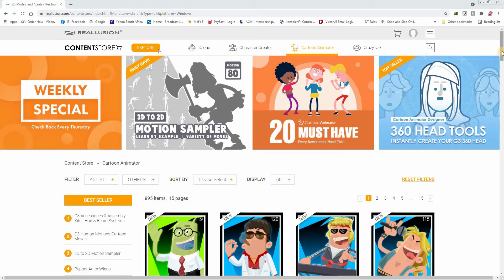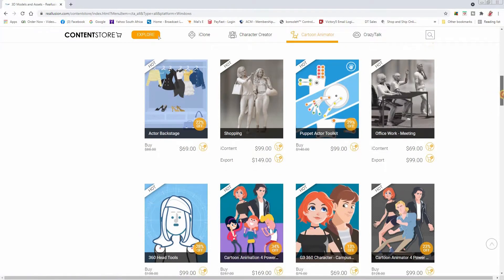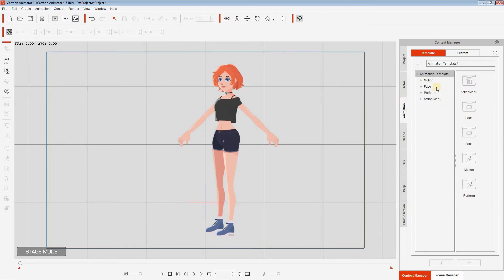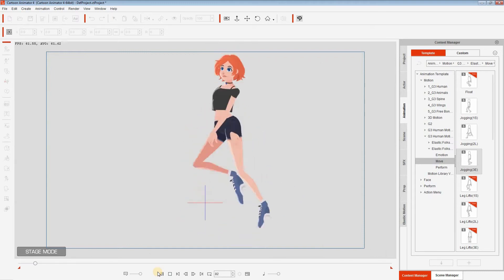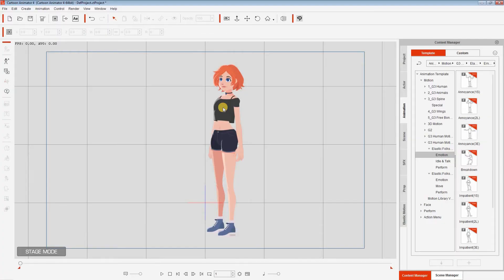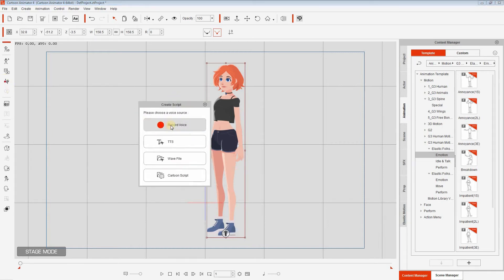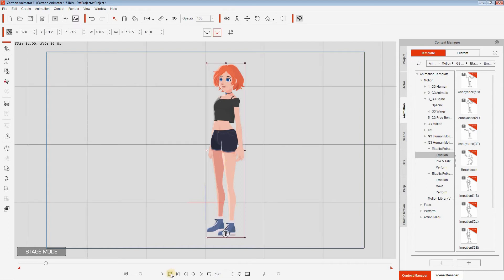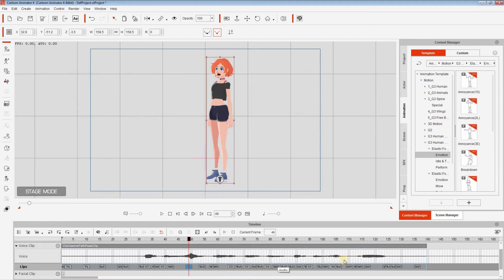Best 2D Animation Software For Beginners To Start With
LEARN 3D

You may be interested in animation but you have no idea where to start.  You don't even know what software to begin with.

In this video I share my thoughts on Cartoon Animator 4, the best software in my opinion for any aspiring animator to begin with.